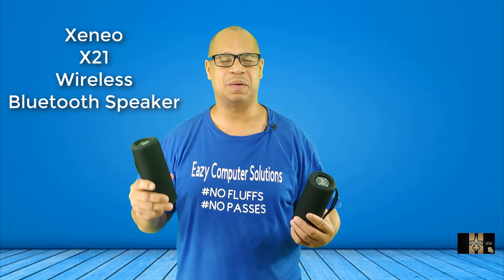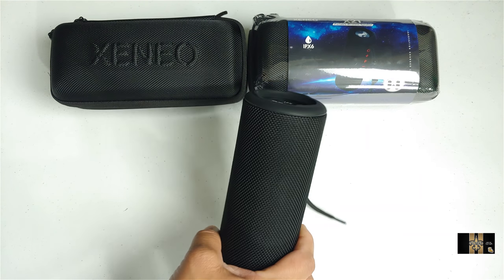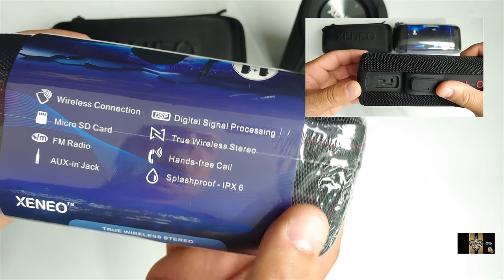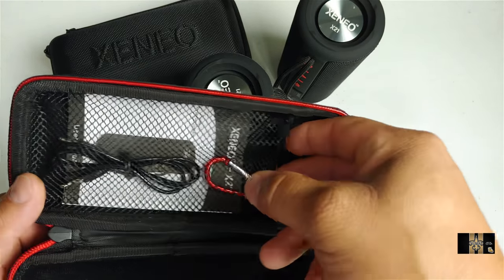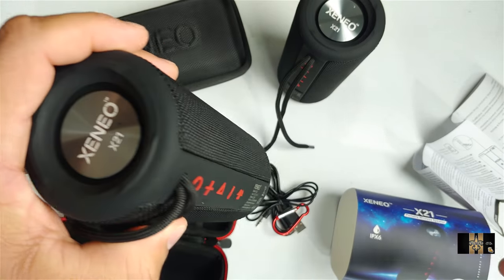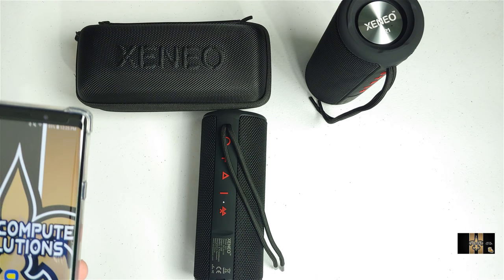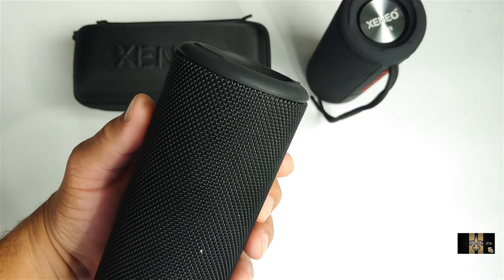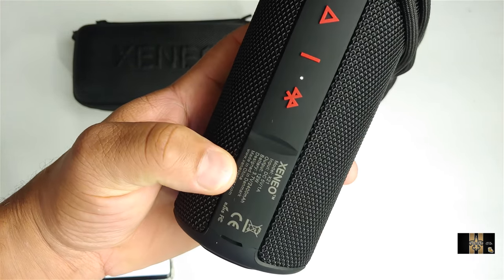Wireless Bluetooth Speaker Review By Xeneo X21 | Waterproof With FM radio, Micro SD card Slot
The Winners Will Be Announced 10/24/2018 on Wine Wednesday Show
Xeneo X21 Portable Outdoor Wireless Bluetooth Speaker Waterproof With FM radio, Micro SD card Slot, AUX, TWS for Shower - Hard Travel Case Included